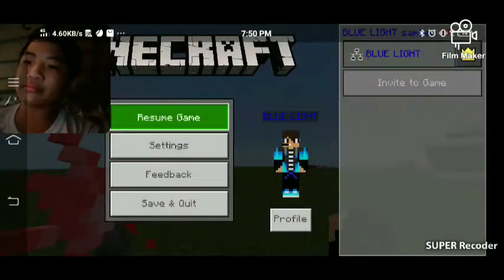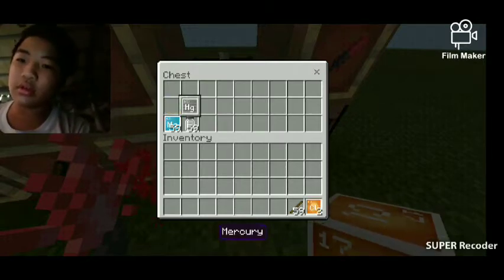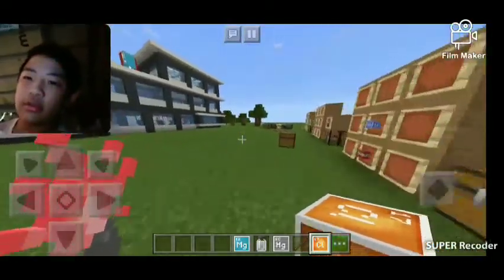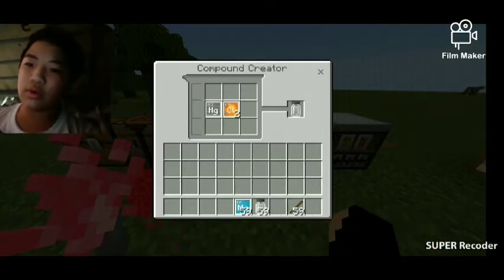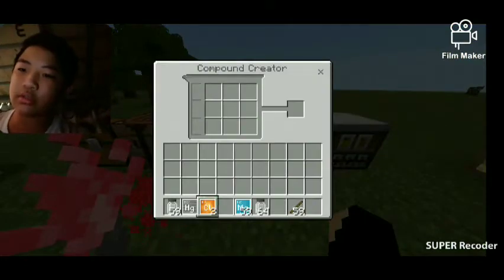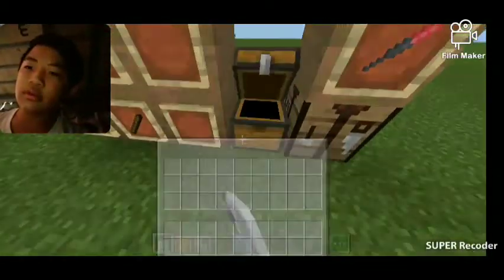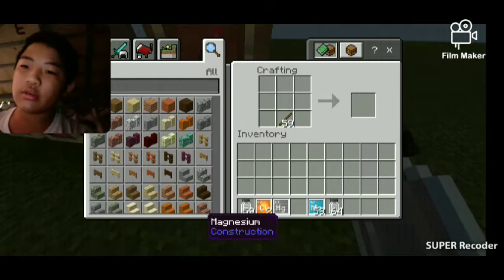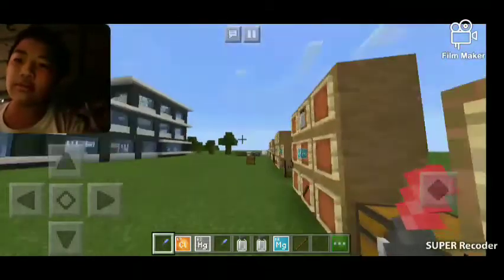How to make a red sparkler in minecraft